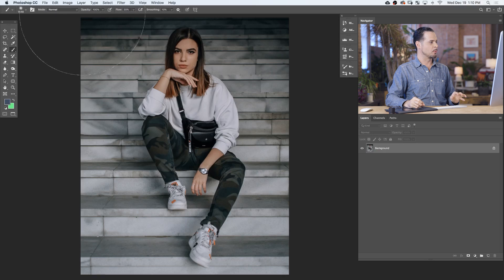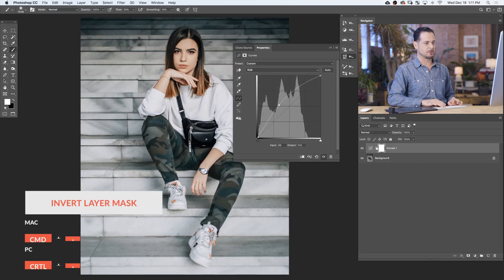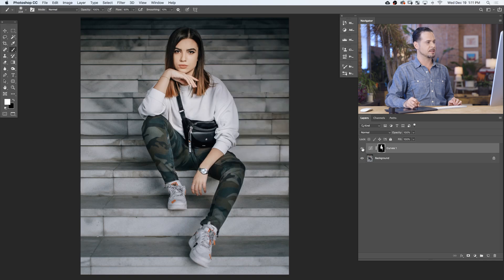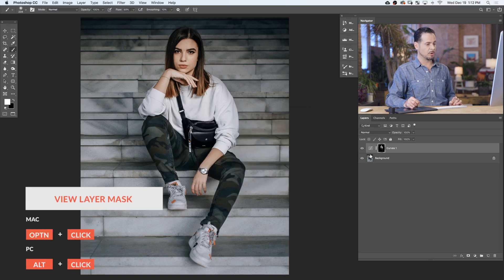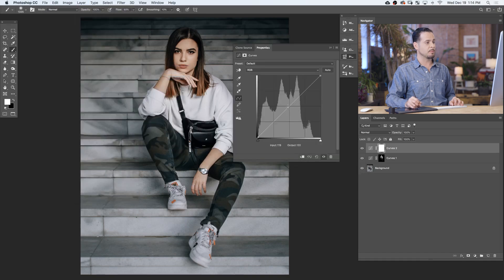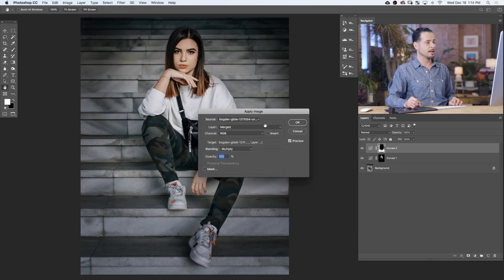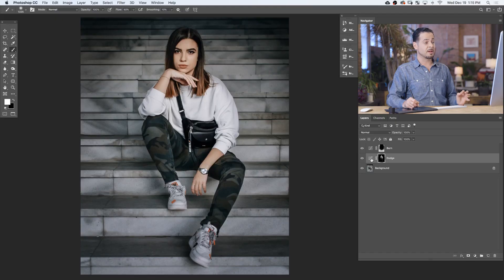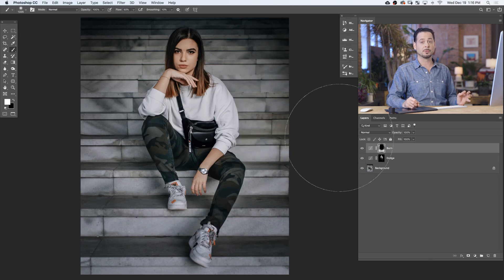Simple Dodge & Burn in Photoshop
Today we show you how to use Curves to quickly dodge and burn any photo in Photoshop. Follow along as Aaron shares a simple method to brighten the highlights and darken the shadows of any image, adding more dimension and drawing more attention to your subject.

Learn Photoshop Today!

PHLEARN is dedicated to making creative education both fun and accessible for people all over the world. With 500+ tutorials and huge library of Photoshop Actions, Photoshop Brushes, and Lightroom Presets, you’re sure to find something that will help you bring your ideas to life!